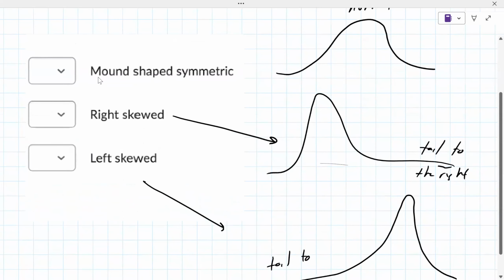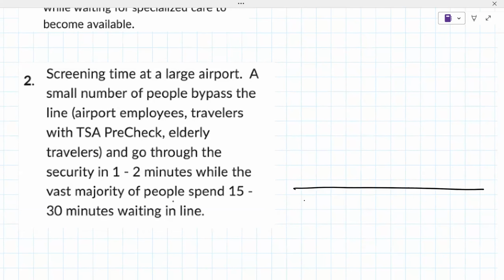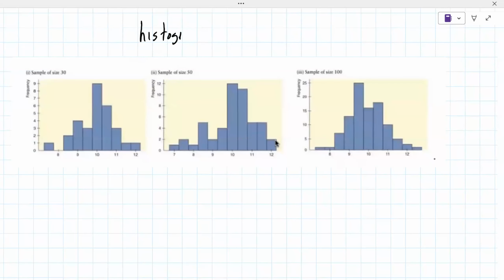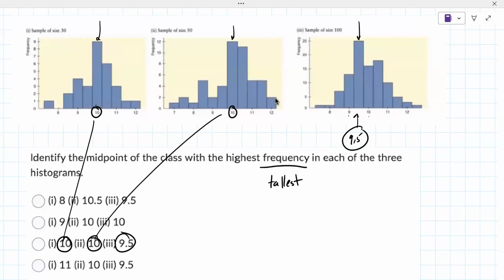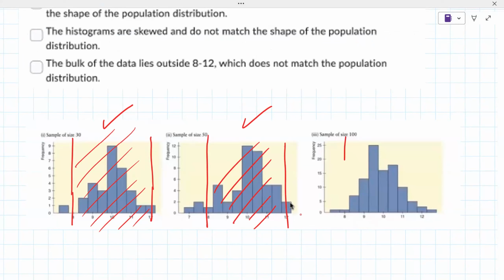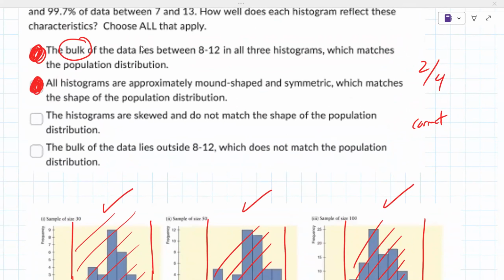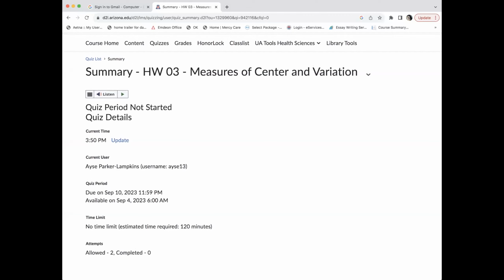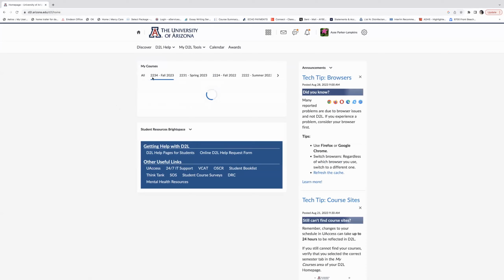College Probability & Statistics Math Lesson [2023-09-01 at 3:30pm MST Ayse L]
This lesson covered topics in Statistics including shapes of distributions and histograms.